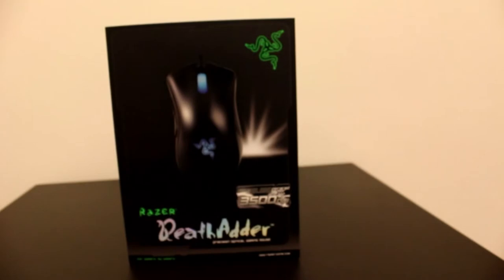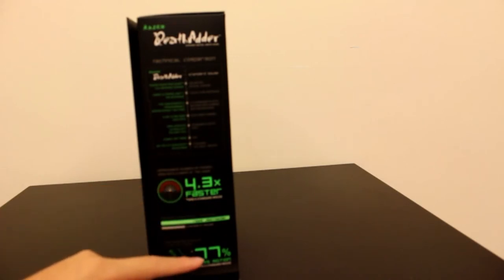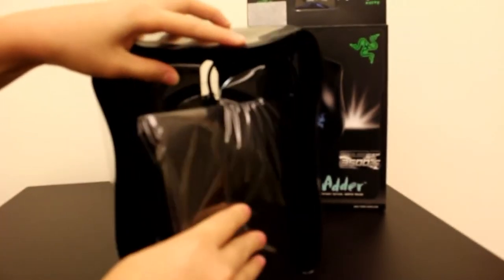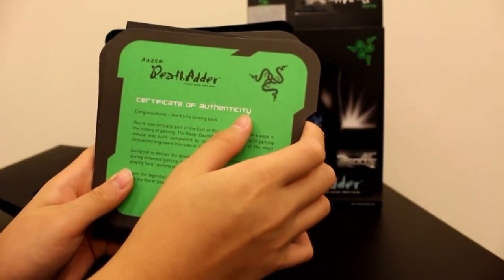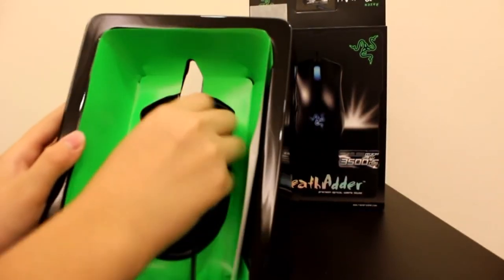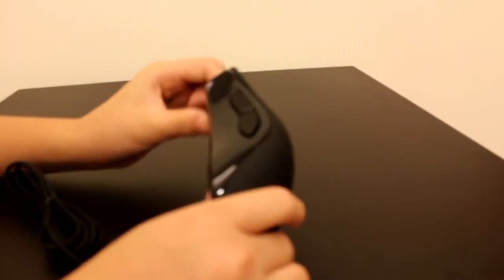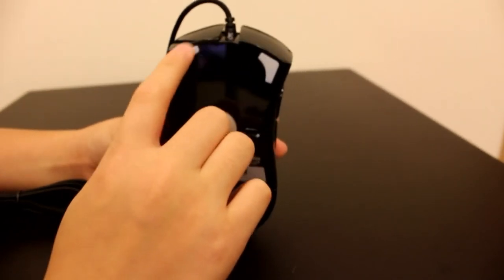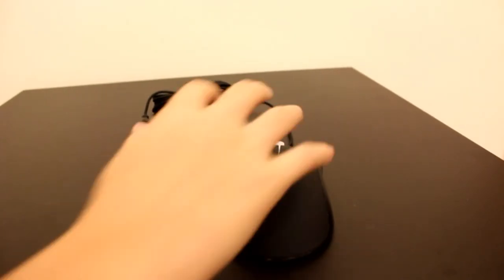Razer Deathadder Unboxing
Hello everyone! This is our second unboxing video.On this video Ganetow will be showing a unboxing/review on the Razer Deathadder mouse!

Songs:
Avicii Levels Skrillex Remix ( Beginning )
Foster The People - Pumped Up Kicks Dubstep ( End )